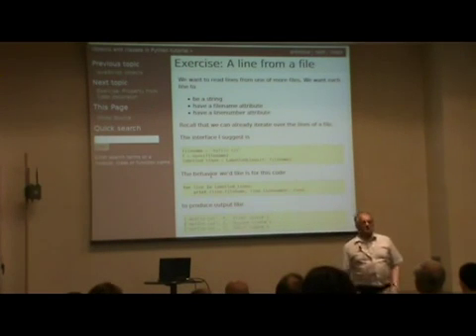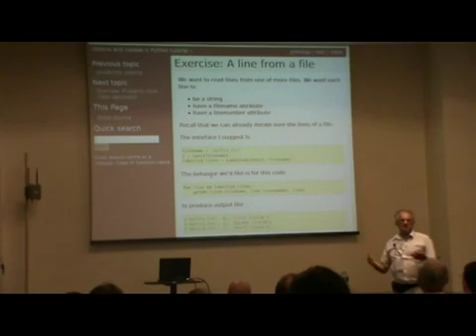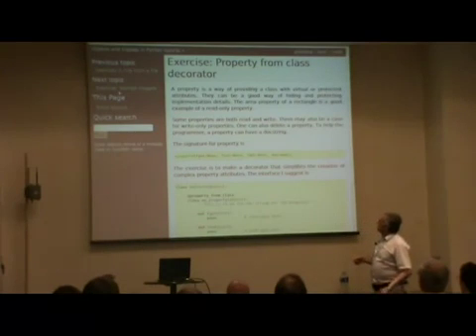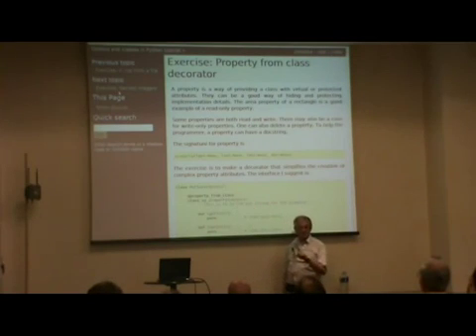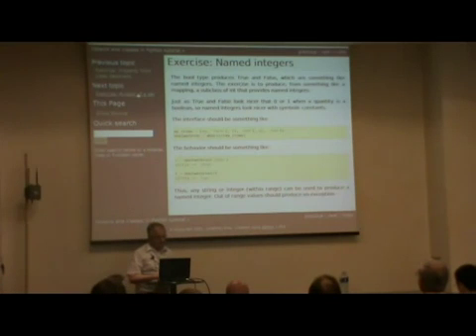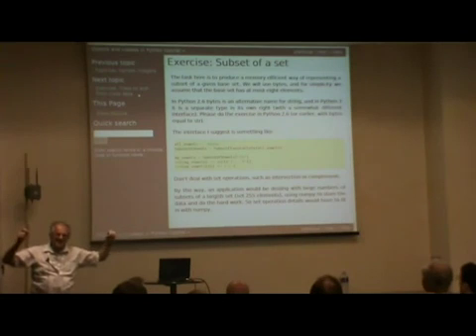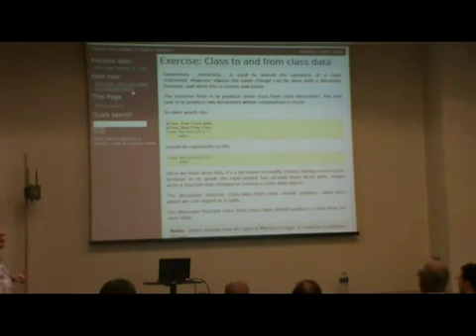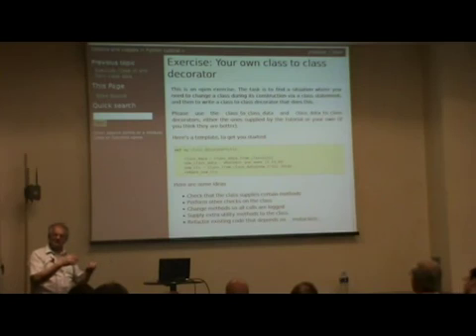Objects and classes in Python and JavaScript